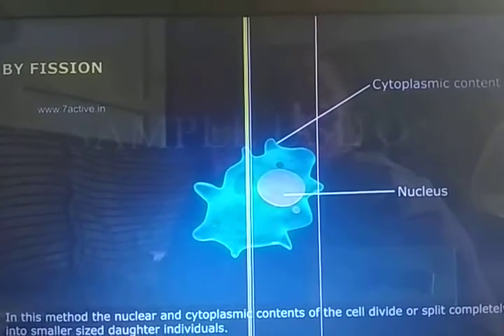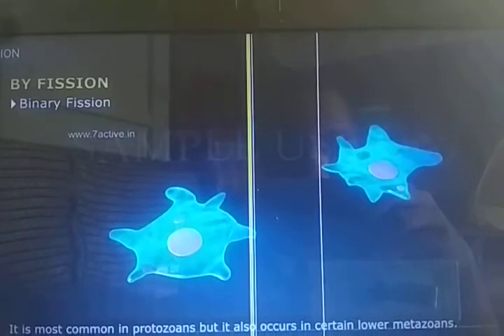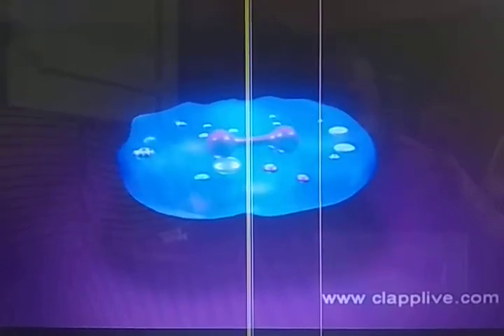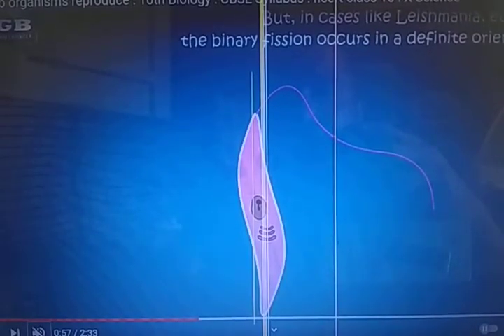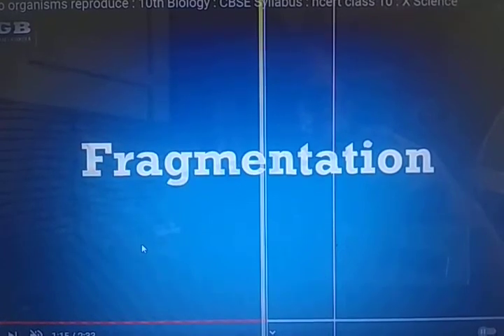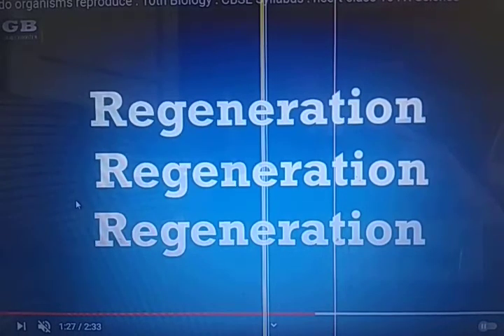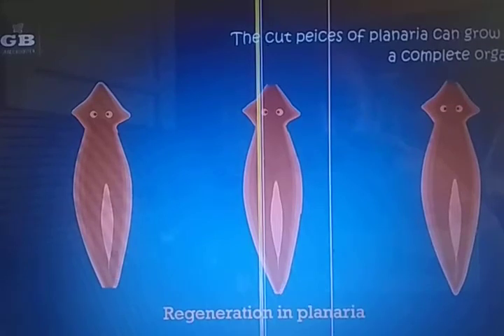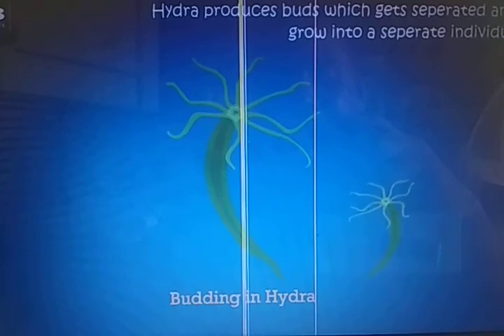Class X: Fission (binary fission and multiple fission) Fragmentation, Regeneration and Budding